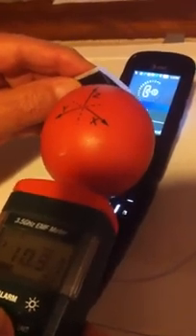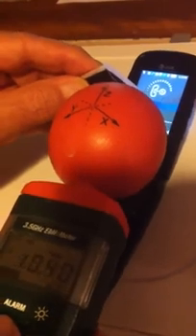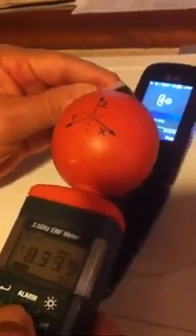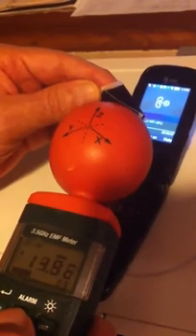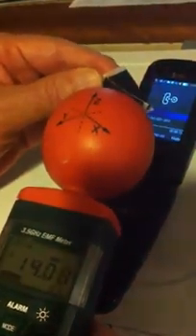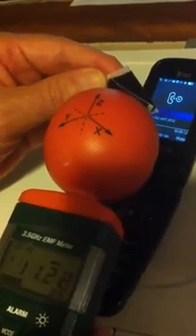WirelessWaveProtecter.com Cell Phone Radiation Test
See our other Videos that show you How To use these same tests with Wireless Cell Phones-Wireless Internet Routers-WiFi and Wireless E-Games-Microwave Ovens-Electrical Systems and Products.

You can easily test yourself and others very quickly to see how electrical products
are effecting you and your own electrical system and how using them or touching
or being very near to them, does actually make you weaker and also more prone
to health problems from what is called over exposure to the Electro-Fog and Wireless Waves.

The testing you will see in this demonstration can be done anywhere with two people.
No tools or special equipment is needed. Just follow the example and you will instantly see:

Right Before Your Very Own Eyes!

You can do these tests with someone you trust so you can see that there is no trick or
any gimmicks, as you can also do the same tests with the Wireless-Wave-Protector Products
once they arrive to you...and also test them with someone you trust and you will see that you are getting
this Protection and will be glad that you and your loved ones, can now be safer and healthier when
using these Wireless and Electro-Products...that we do use almost if not every day.

You will clearly see how this is all effecting you and your electrical system and by that disruption,
how you also become weaker and less able...and if you were to then apply:
The Wireless-Wave-Protector Products...you will instantly regain your strength and in turn
immediately re-balance your own electrical system and bio-field, which shows you what
good happens when you do have this essential and valuable Protection.

Wireless-Wave-Protector will safeguard your Family and especially your Children, while using
the many different Products in our modern day world...such as Cell Phones, Computers, WiFi and e-Games and even Electro-Fields and Microwaves...Cordless Phones and all other similar Products.

Visit our Web site at WirelessWaveProtector.com where, there is more detailed and scientific evidence, to help you to better care for your Family, while using the many-many Radiation and Electro-Emitting Products that are ubiquitous in our daily lives. Be assured, that once you do see what we explain to you, and prove to you, and provide to you...that you will be glad you invested the 15 minutes to do so...and you will then be able to easily, quickly and readily be able to implement Protection for the good health of your Family.